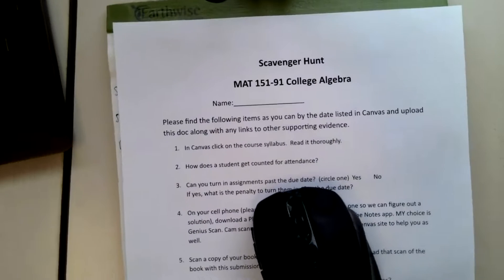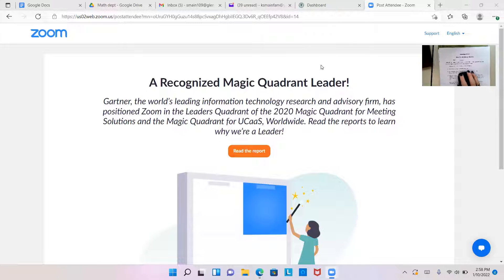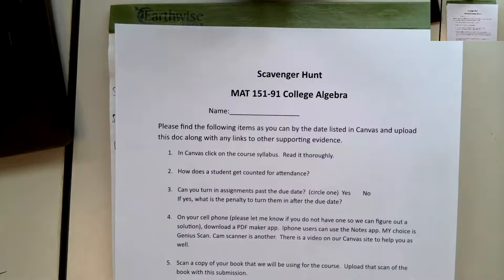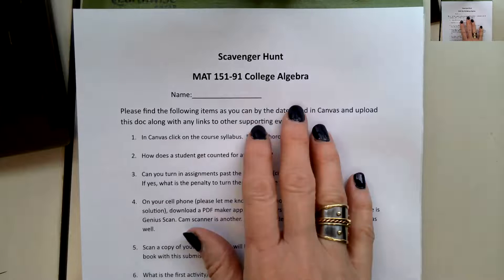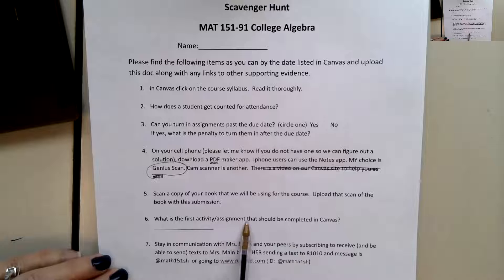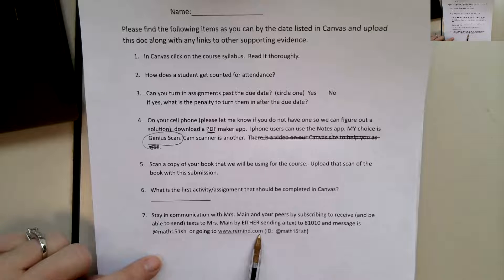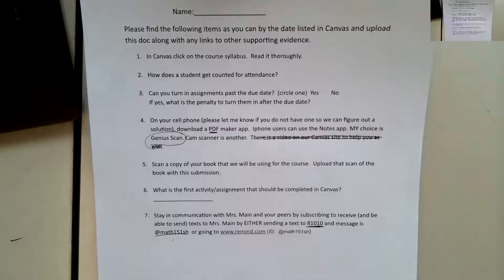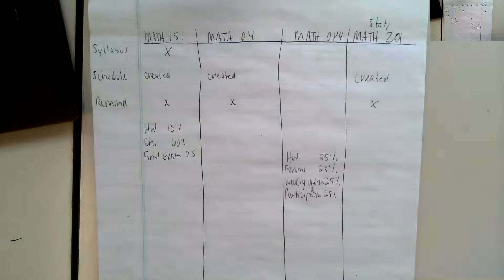Intro to College Algebra